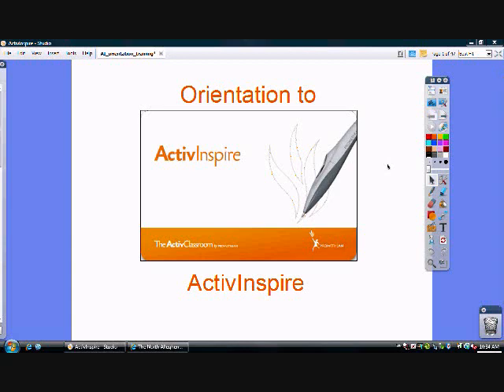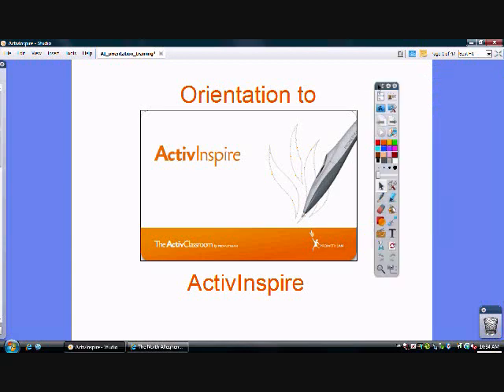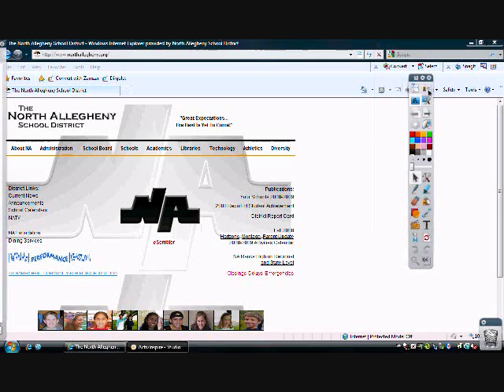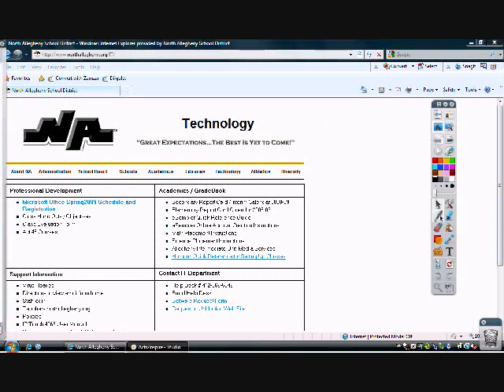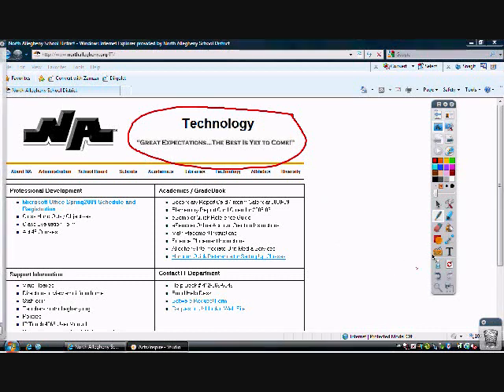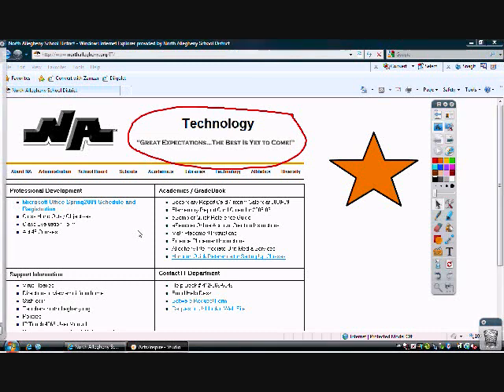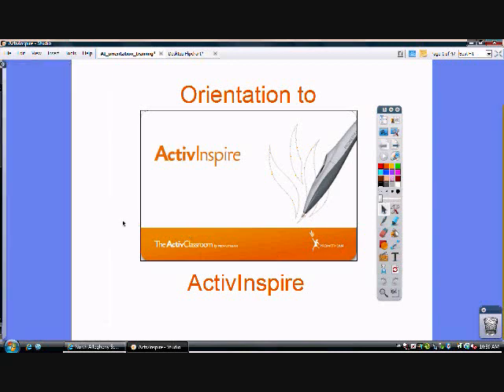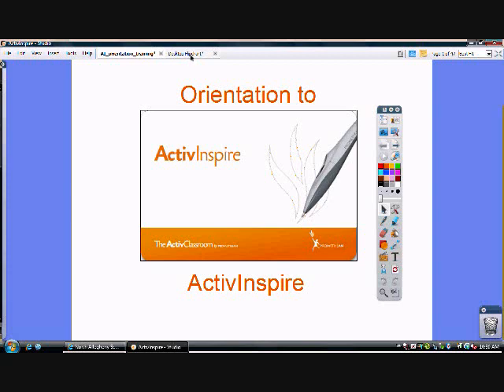ActivInspire - "Desktop Annotate" - Video Tutorial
ActivInspire - Utilizing the Desktop Annotate tool within the ActivInspire software.